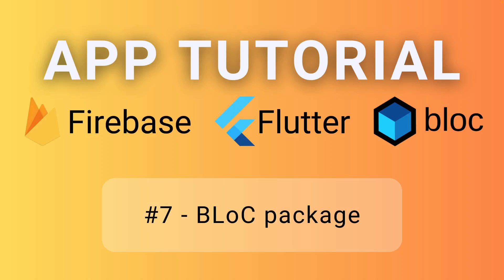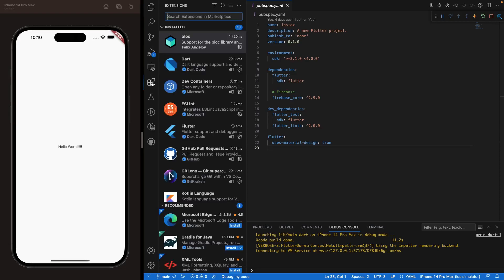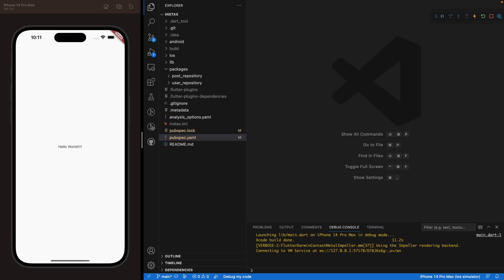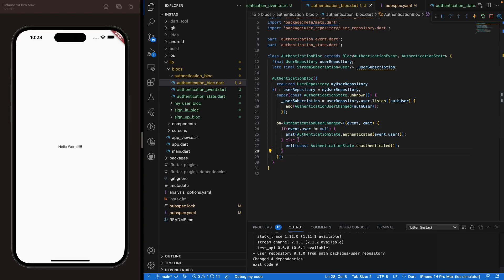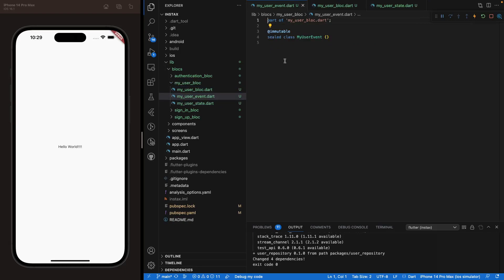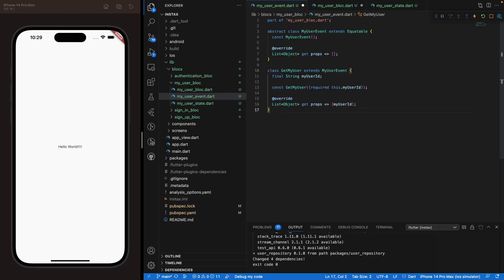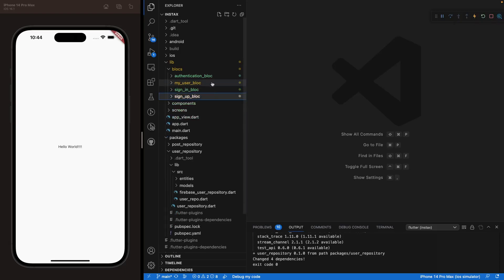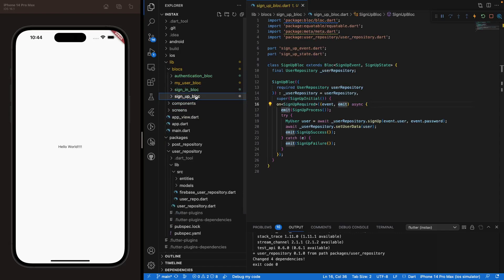Flutter • Firebase • BLoC Tutorial #7 - BLoC package